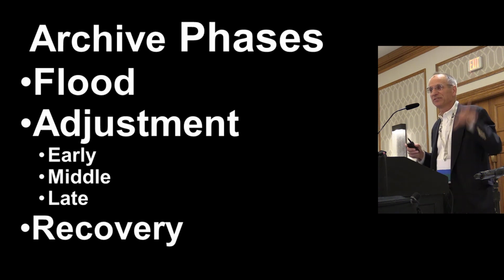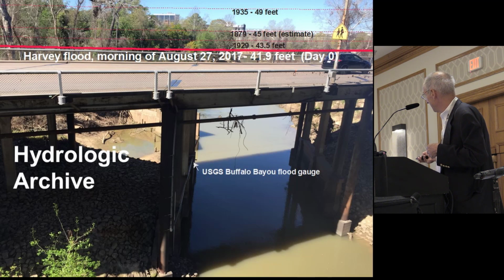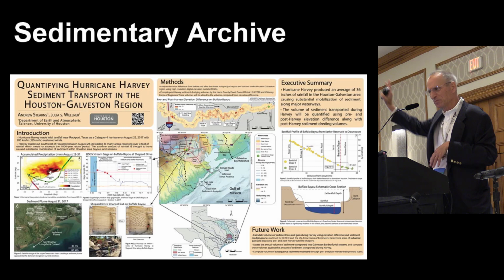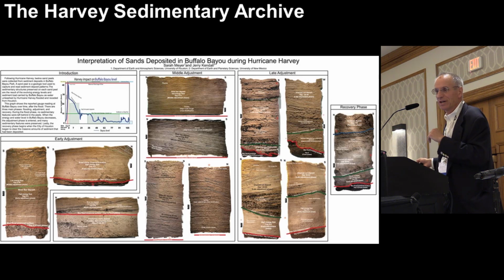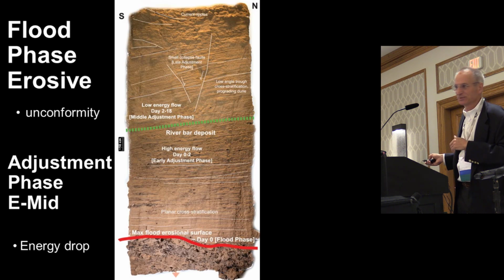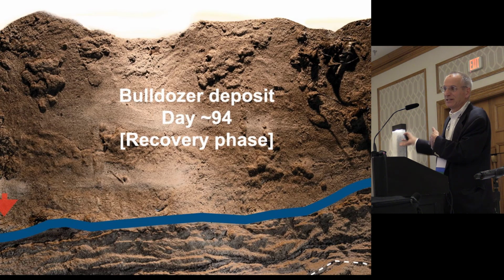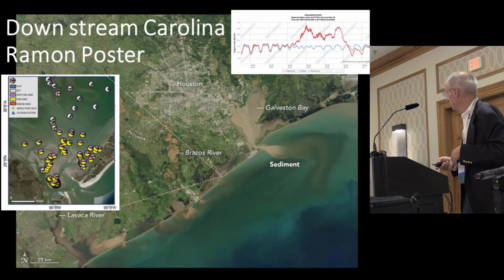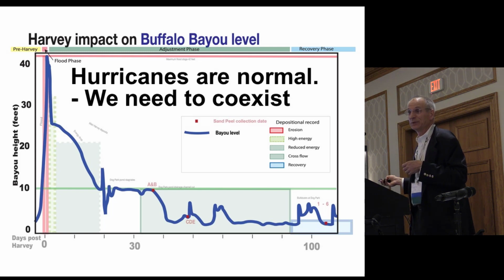Jerry Kendall: Harvey Sand Deposits-Adjust and Recover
Jerry Kendall, retired geologist, presents a description of the flooding events recorded in sand deposits from Hurricane Harvey in 2017 near downtown Houston. The deposits were studied by U of H geologists and sampled using sand peels before the areas was dredged to repair the downtown Dog Park.